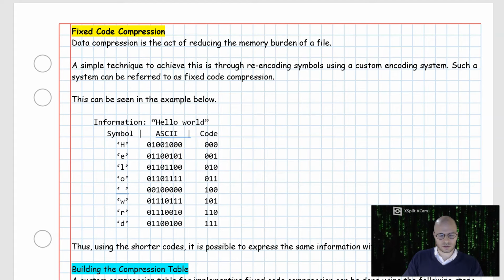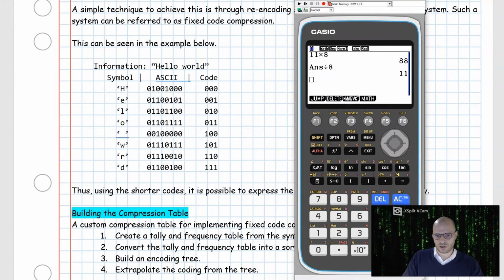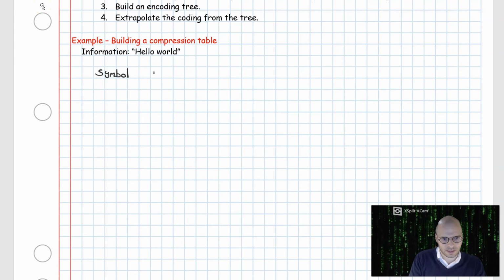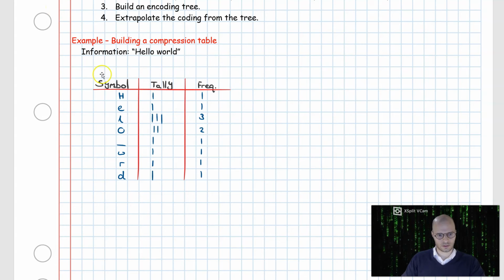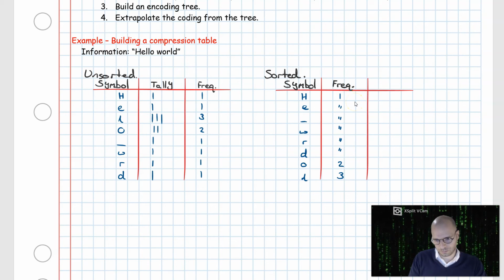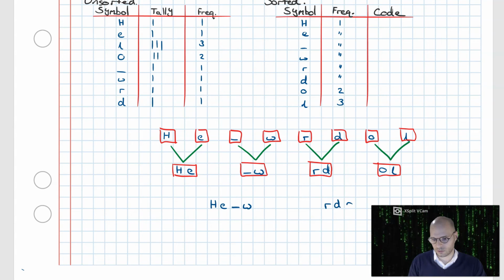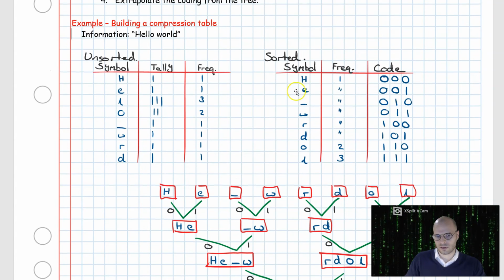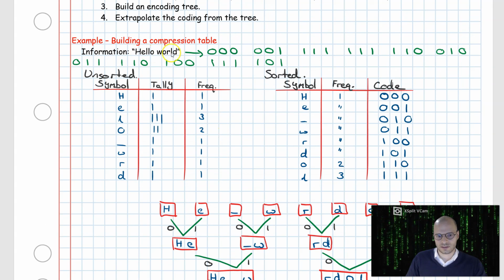Fixed Code Compression